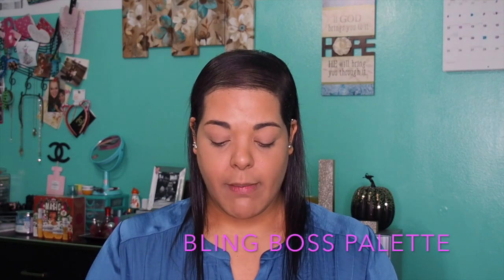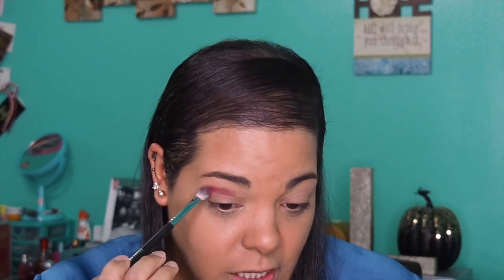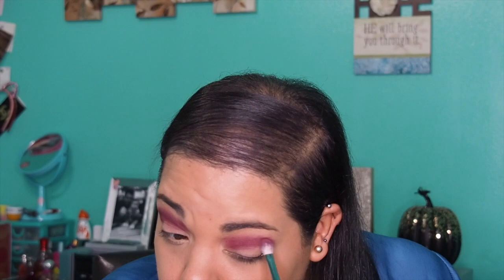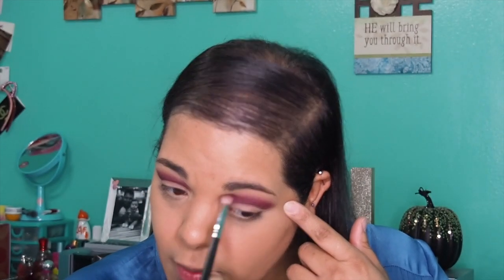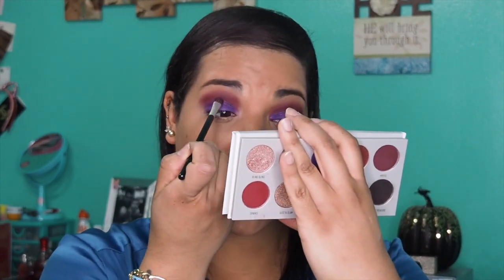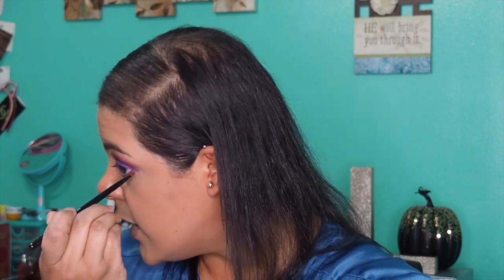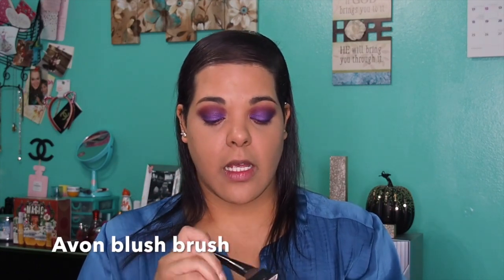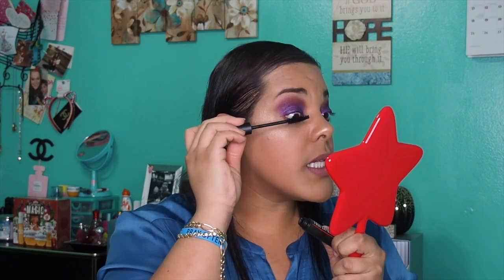My First Tutorial featuring the Bling Boss Palette | 2018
I was super nervous to do my first in depth tutorial on my channel. I loved how this look turned out even though it wasn't the complete same look in my video linked below and mention in this video. It is a simple look to create and you don't need the exact same palette.  Any similar colors will do. I really hope you guys enjoy this and leave me comments down below on what you will like to see next or just give this video a thumbs up if you want to see another tutorial with this same palette. Love you all.

Morphe x JH Vault Bling Boss Palette
Morphe brushes
ABH Matte Lipstick in BUFF
Smashbox mascara
Ofra highlighter in Rodeo
NYX Can't Stop Won't Stop Foundation
Smashbox eye primer